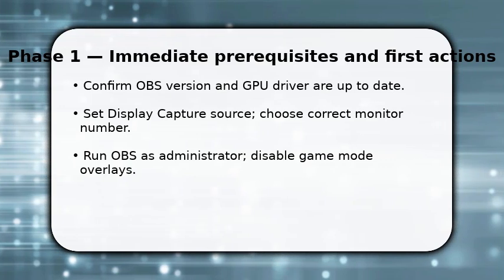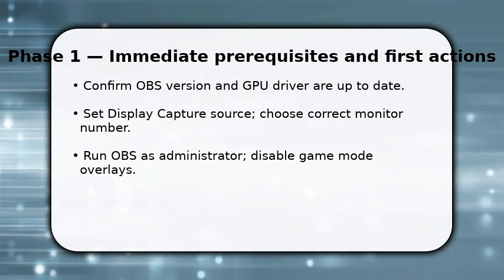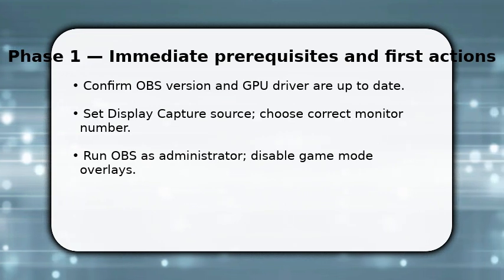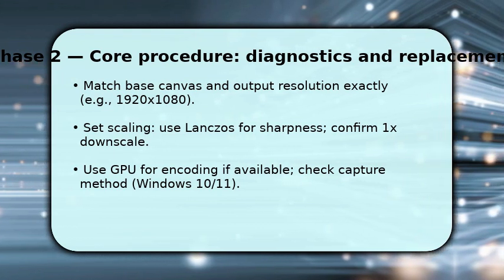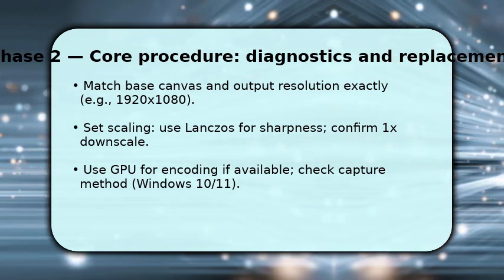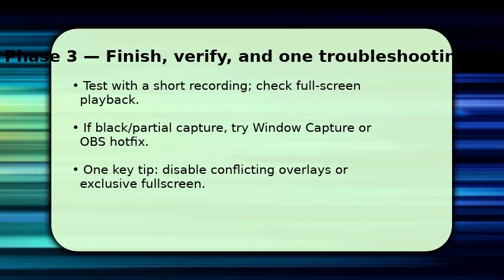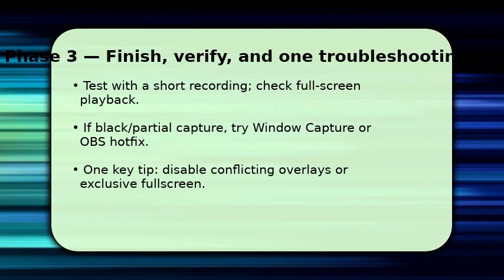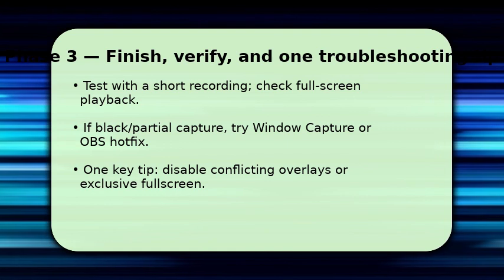How to Fix Obs Not Recording Full Screen - Full Guide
How to Fix Obs Not Recording Full Screen - Full Guide | 🔒 Surfshark VPN Deal — Stay private and secure. $1.99/mo + 3 Months Free ▸

Discover the ultimate solution to your OBS not recording in full screen. This comprehensive guide covers common issues, step-bythy fixes, and settings adjustments needed for a seamless streaming experience on various platforms.

OBS Full Screen Recording, fix OBS recordings, fullscreen broadcasting with OBS, stream live video full screen, improve OBS recording quality